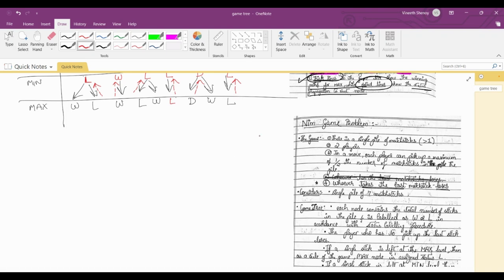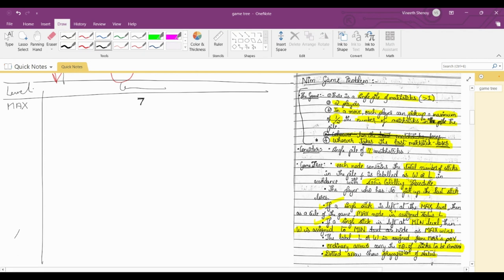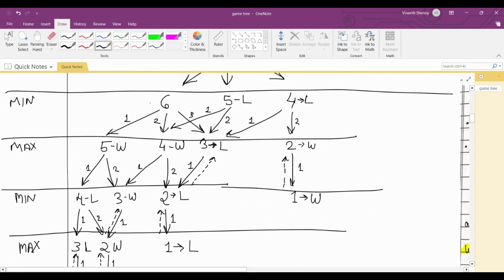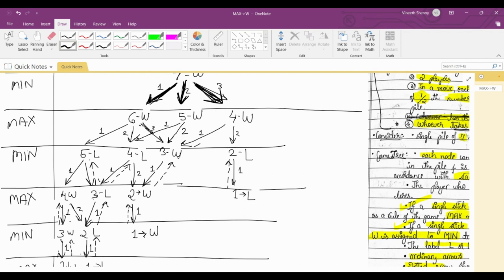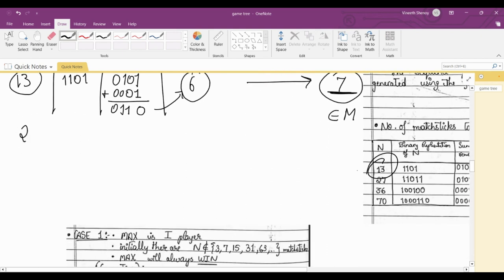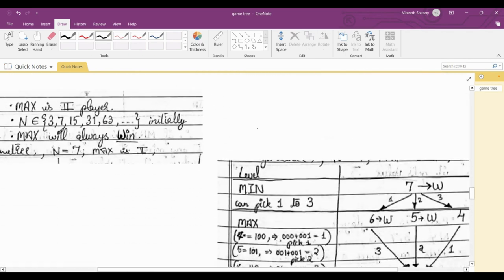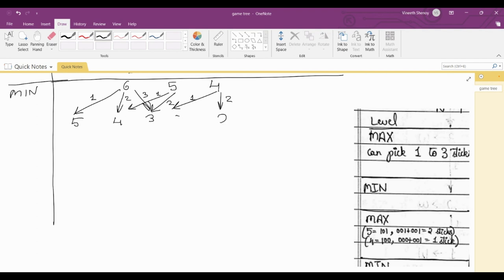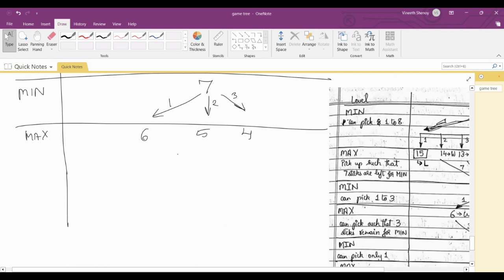The NIM Game, Strategy and its Valid Cases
PAI module 2, 18AI55